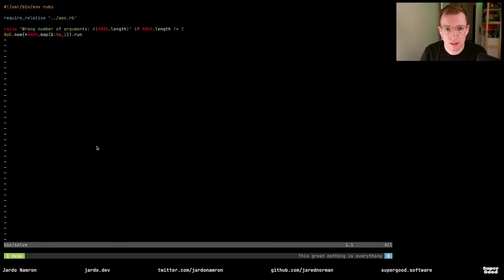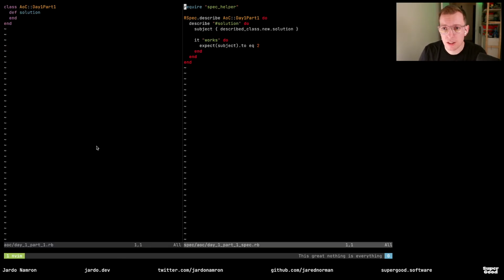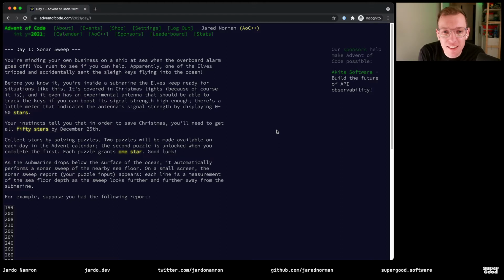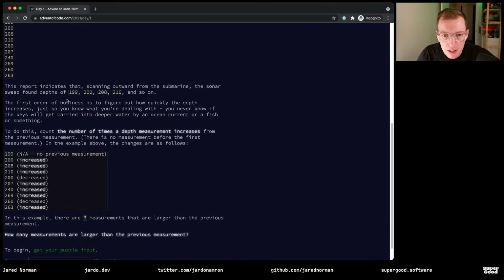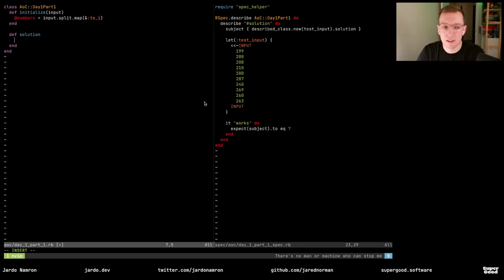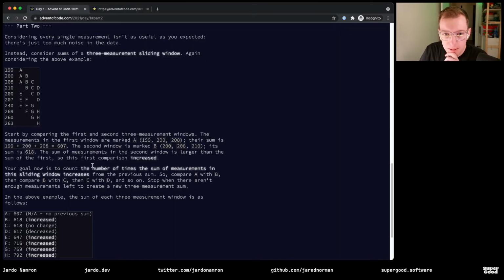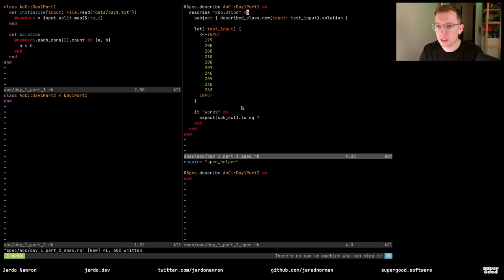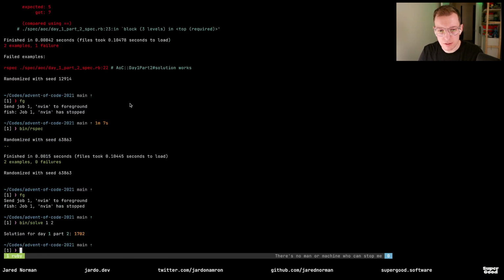Advent of Code 2021: Day One